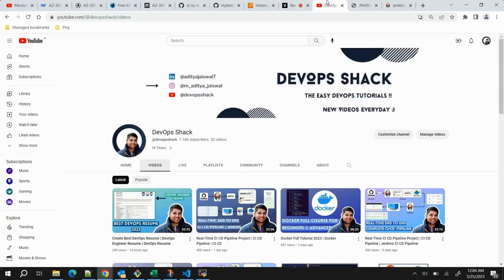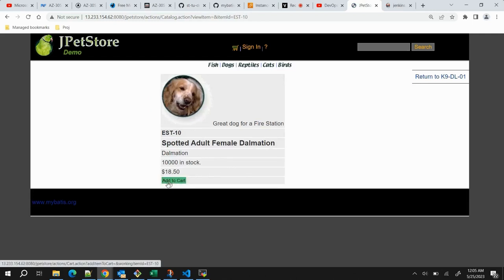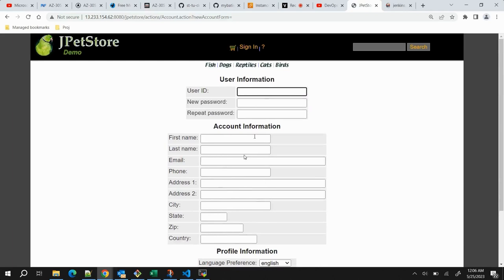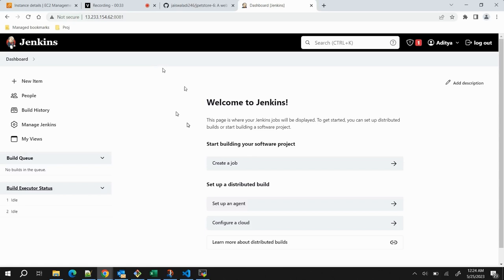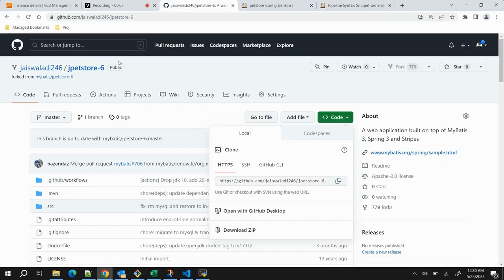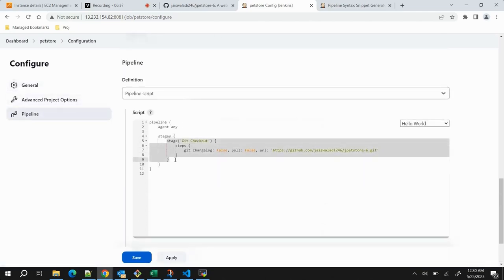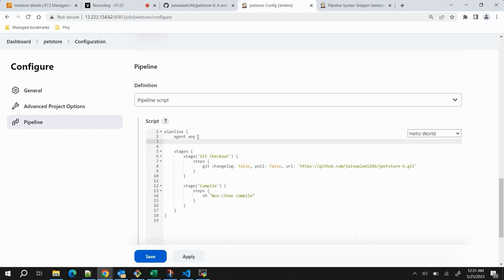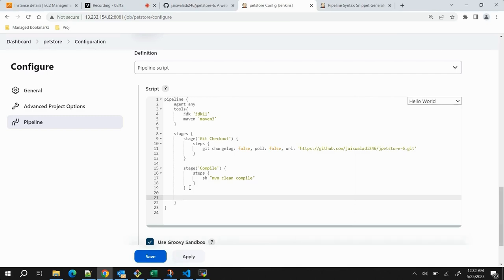Jenkins Real-Time CI CD Pipeline Project